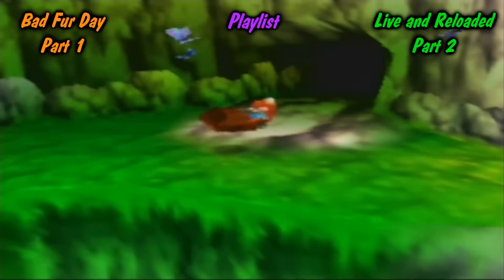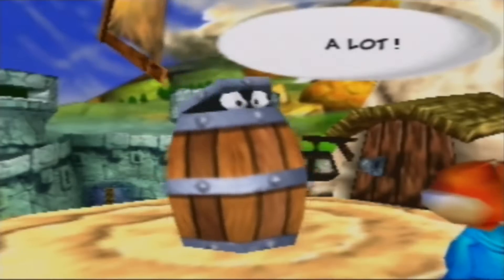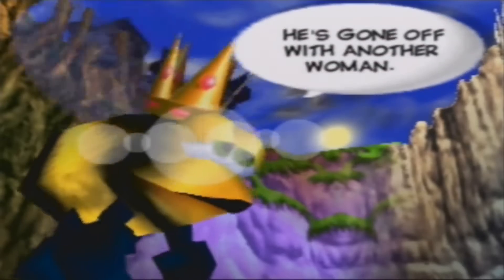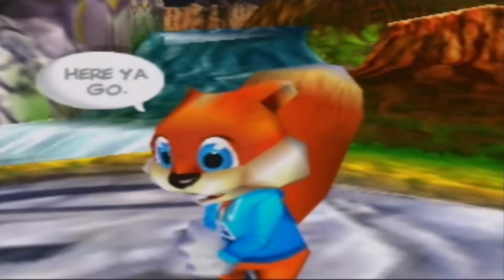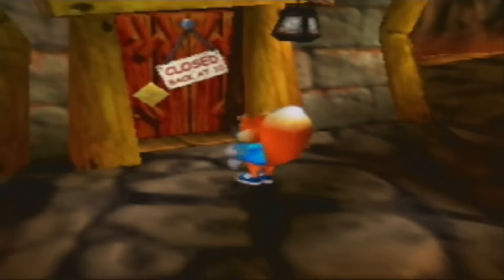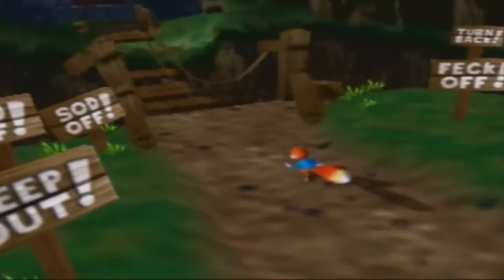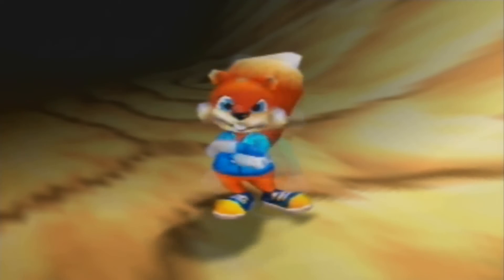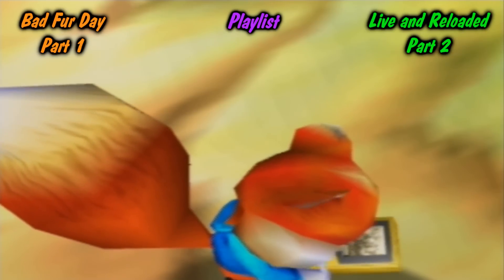Conker's Bad Fur Day - Part 2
The LP is rated M for Mature!

We take a look around the windmill.